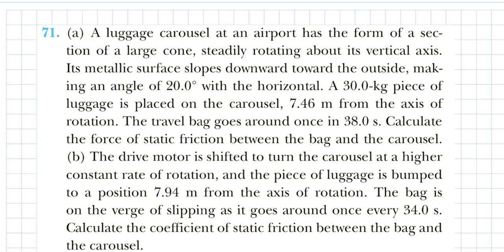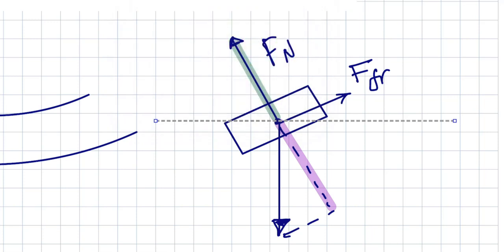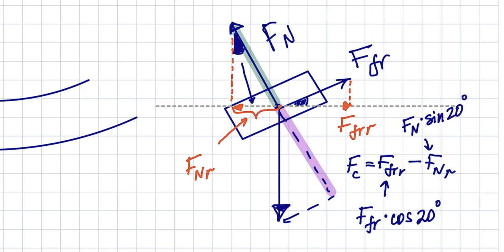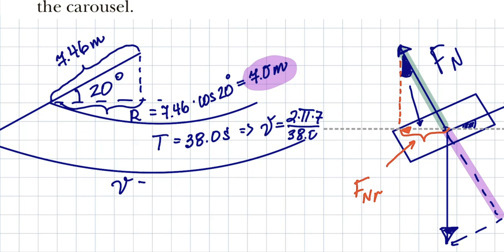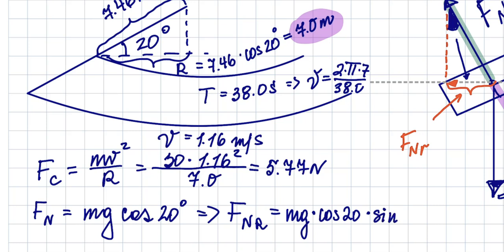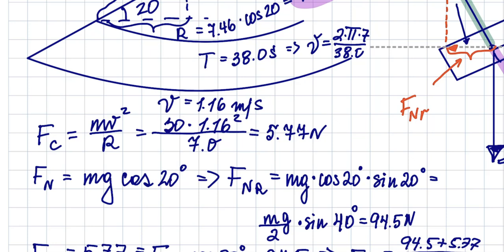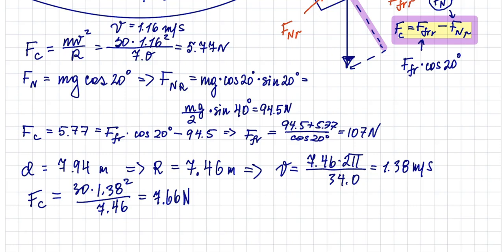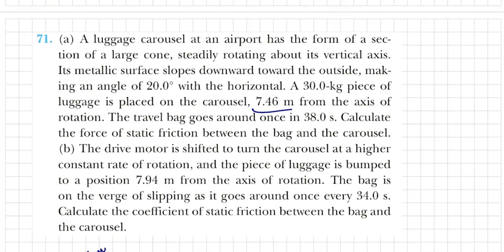AP Physics 1 - Forces and Laws of Motion Example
A luggage carousel at an airport has the form of a section of a large cone, steadily rotating about its vertical axis. Its metallic surface slopes downward toward the outside, making an angle of 20.0 degrees with the horizontal...